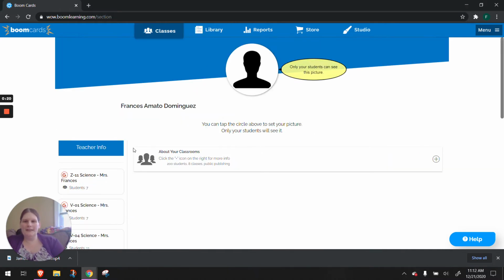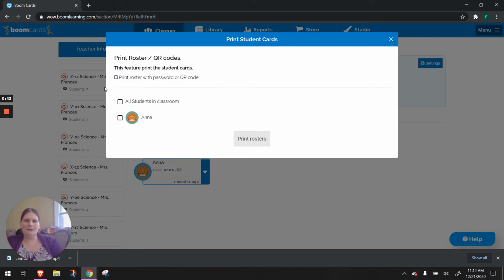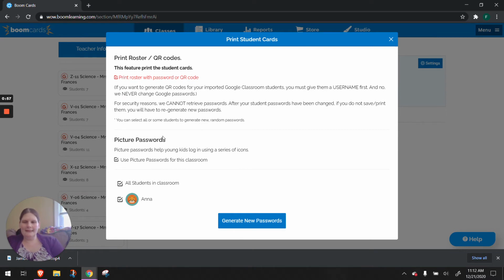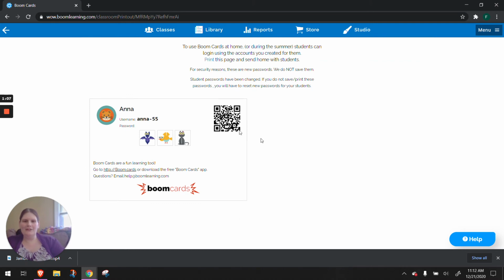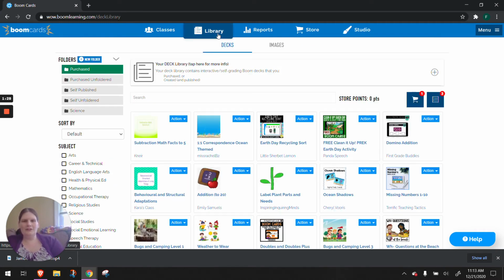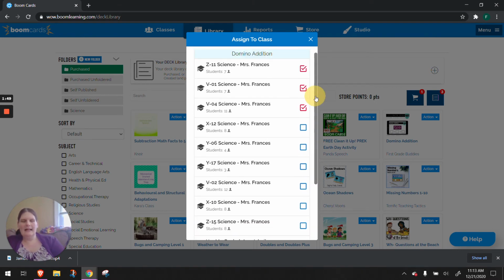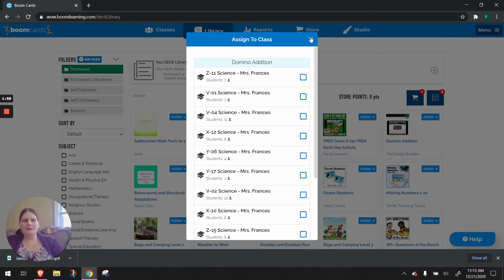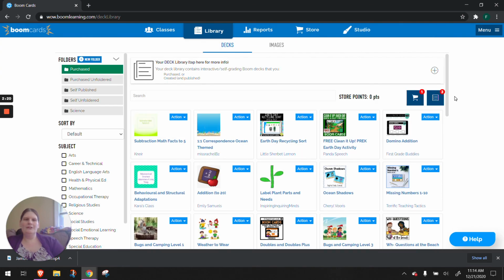Boom Learning Picture Password and Assignments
This video shows how to make a picture password within boom learning and also how to assign materials to multiple classes.